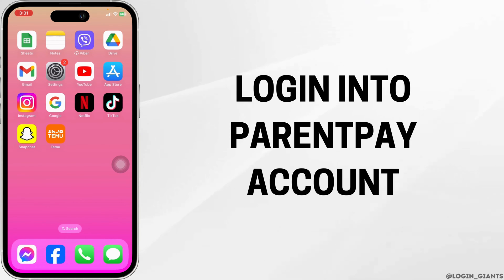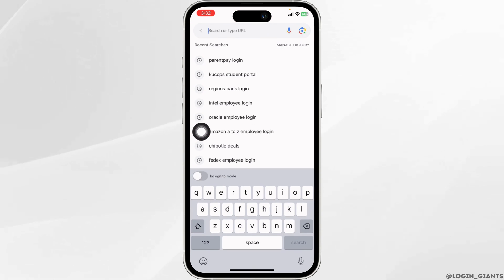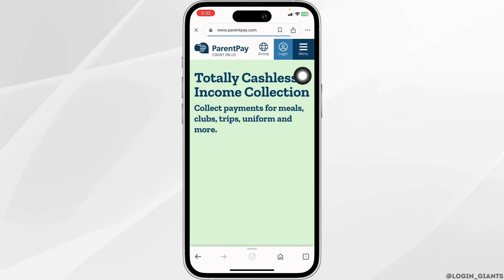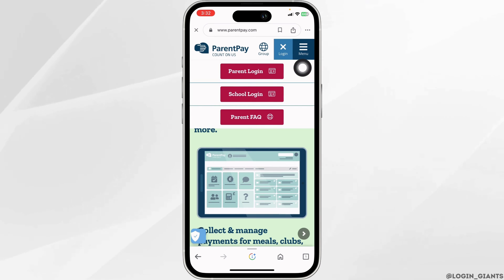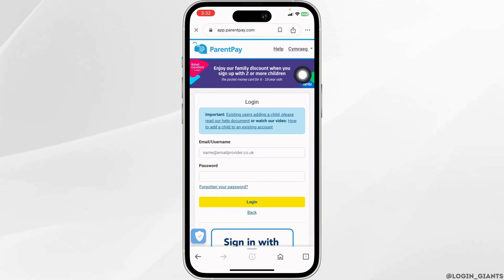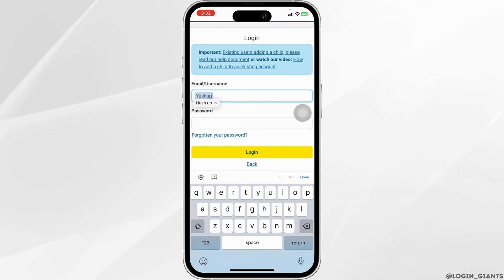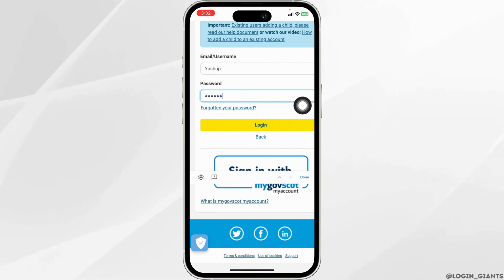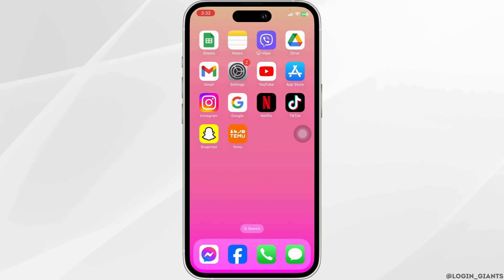Parent Pay Login: How To Login Sign In To ParentPay Account 2024 (Full Guide)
🏫💳 ParentPay Login: How To Login Sign In To ParentPay Account 2024 (Full Guide)

Need to log in to your ParentPay account in 2024? This tutorial provides a comprehensive step-by-step guide on how to access your ParentPay account, ensuring you can manage school-related payments and information with ease.

In this tutorial:
0:00 - Introduction
0:05 - Parent Pay Login: How To Login Sign In To ParentPay Account 2024 (Full Guide)

Discover the complete process of logging in to your ParentPay account. The video covers navigating to the ParentPay login page, entering your credentials, and accessing the various features available for managing school payments and related tasks. Follow these instructions to securely log in and utilize your ParentPay account effectively.

Efficiently handle school-related payments and tasks with this detailed guide to Parent Pay login!